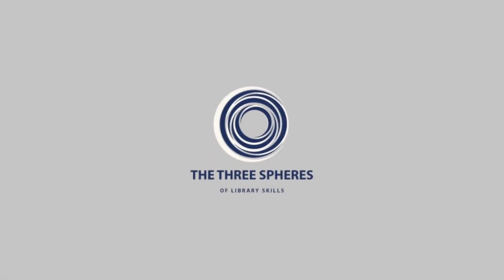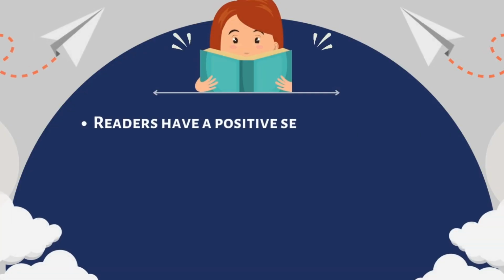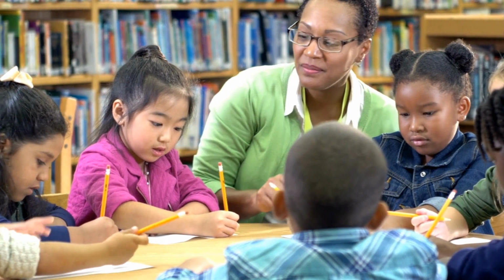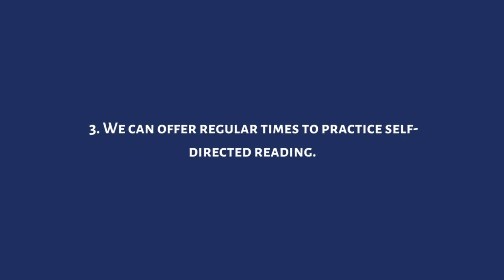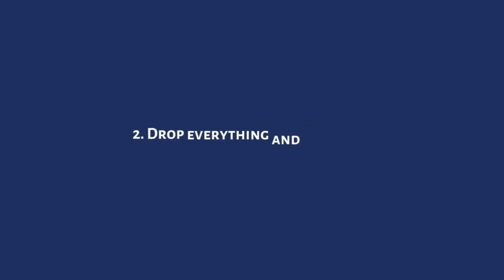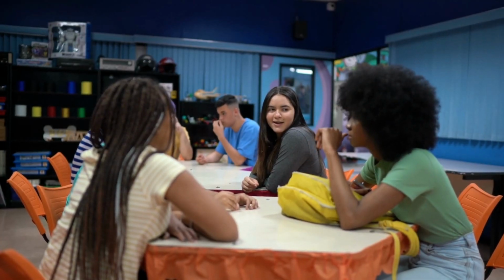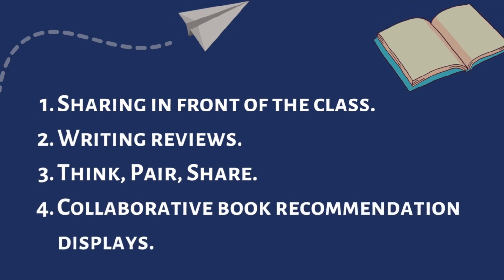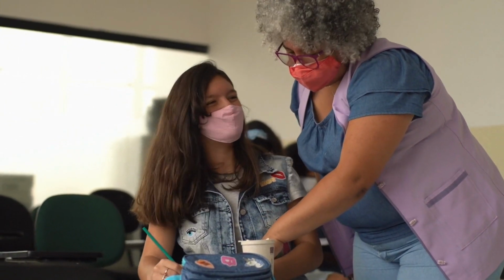The Three Spheres of Library Skills – Part 1: Readers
In their first video in a three-part series for Teacher, teacher librarian Mali Jorm shares the details of the first core skill in a targeted program, The Three Spheres of Library Skills, which scaffolds students to achieve success in the three core areas of library skills: readers, researchers, and thinkers.